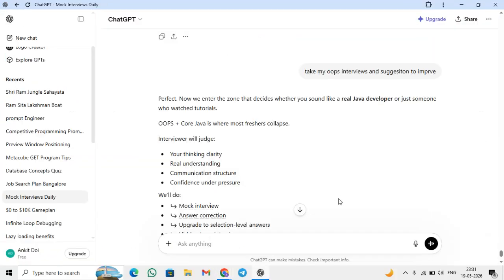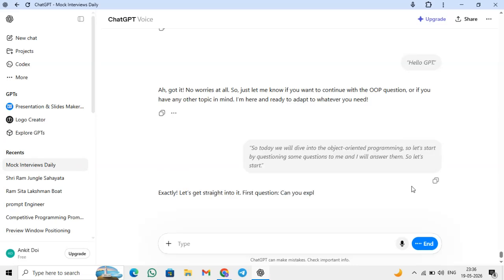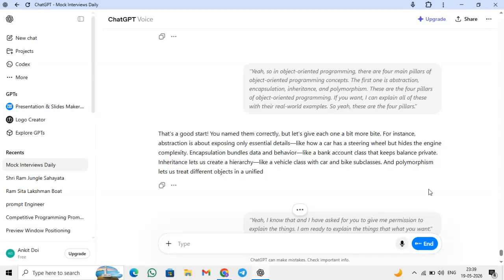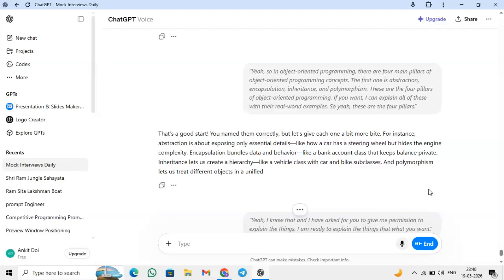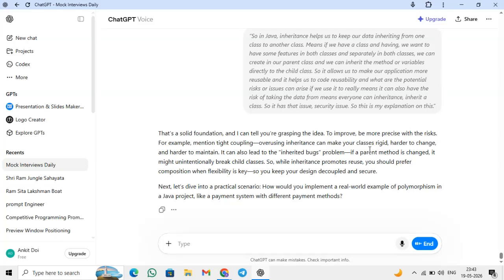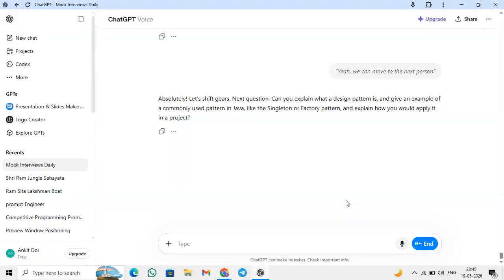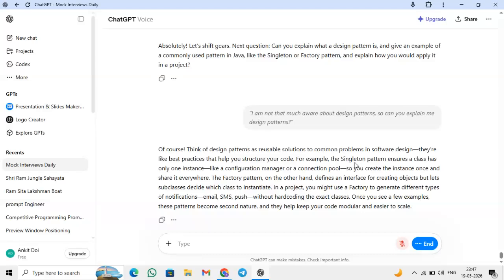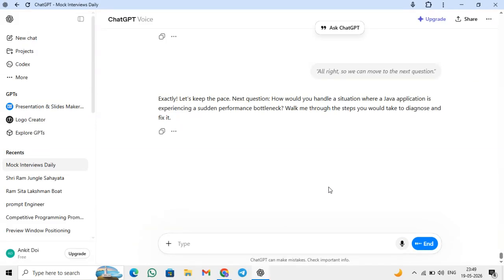ChatGPT Took My Java Mock Interview 😳 | Fresher Interview Practice || Java Developer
🚀 In this video, I take a LIVE Mock Interview with ChatGPT for a Java Developer / Java Full Stack Fresher role.
I practiced real interview questions asked in Java Backend, Spring Boot, OOPs, Collections, SQL, and Web Development interviews.

This AI Mock Interview helped me improve:
✅ Communication Skills
✅ Java Interview Preparation
✅ Confidence for Placement Interviews
✅ Problem Solving Approach
✅ HR + Technical Round Practice

If you are preparing for:

Java Full Stack Interview
Spring Boot Interview
Fresher Placement Interviews

then this video will help you a lot.

🔥 Topics Covered:

Collections Framework
Exception Handling
Multithreading
Spring Boot Basics
SQL Questions
Project Discussion
HR Interview Questions
Fresher Interview Tips

💻 Tech Stack:
Java, Spring Boot, MySQL, HTML, CSS, JavaScript, REST API, GitHub

📌 Perfect for:
B.Tech CSE Students, Freshers, Java Developers, Placement Preparation, Internship Preparation